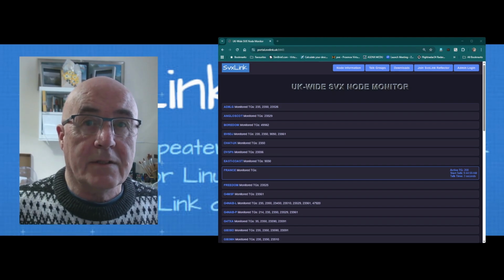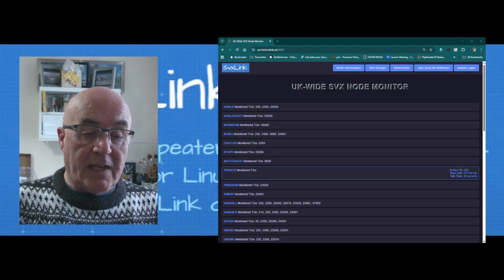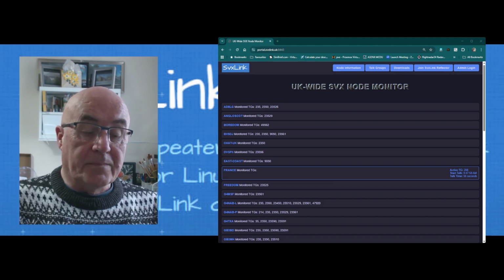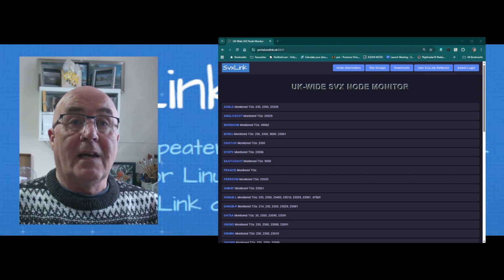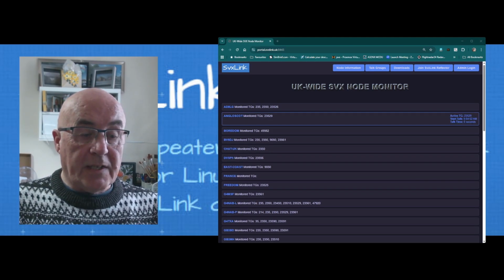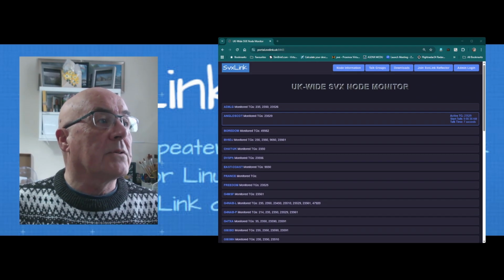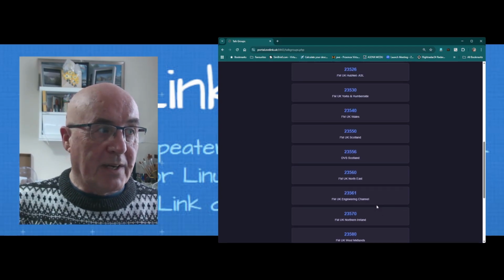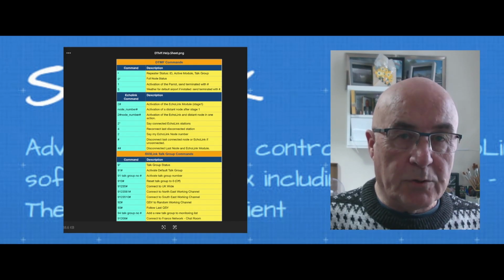The SvxReflector, the Hub for SvxLink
Supplemental to my last episode, and filling in the hole of information, here is a description of the basic operation of the SvxReflector.

Watch out soon for the North America Reflector.